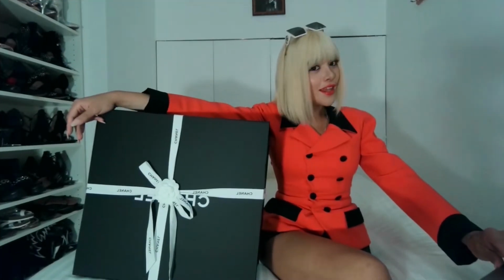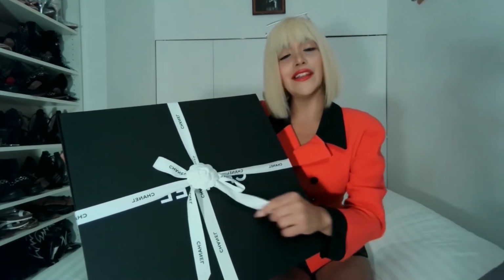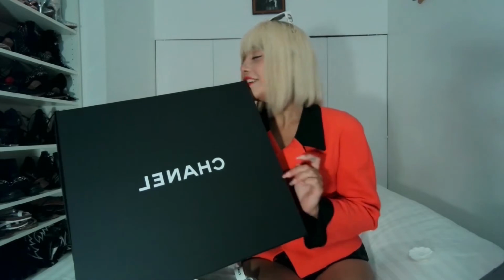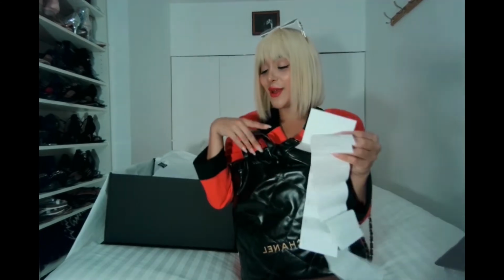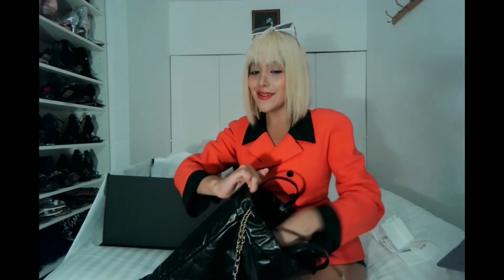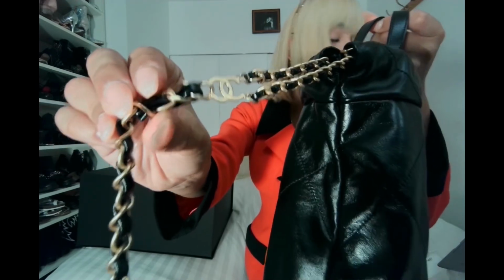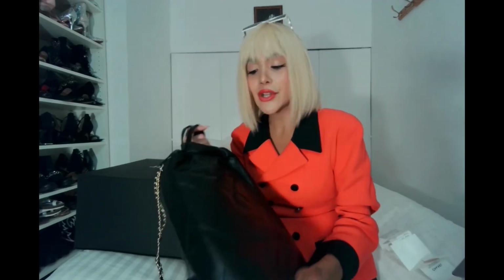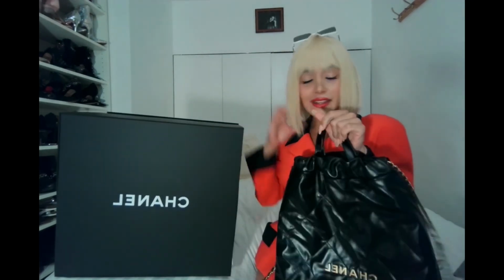2022 CHANEL 22 BACKPACK 21A Black GHW UNBOXING